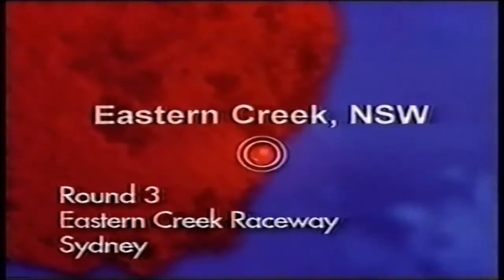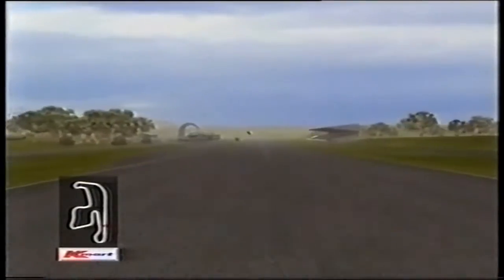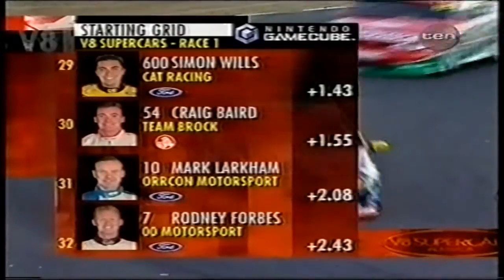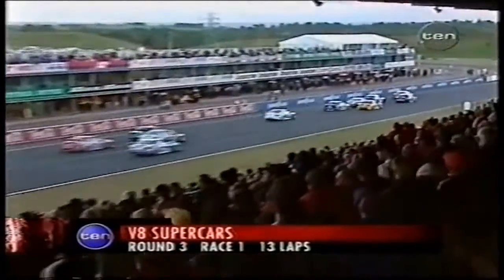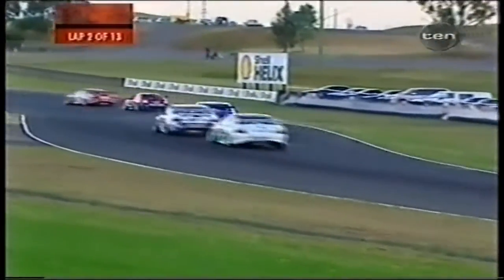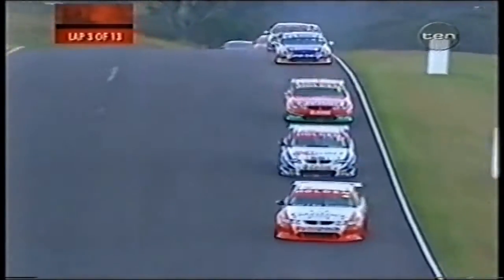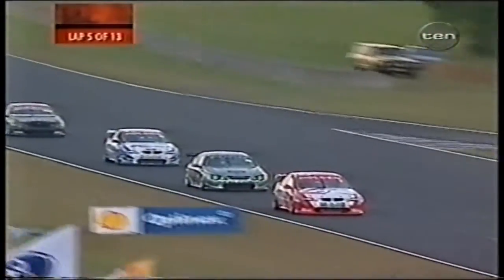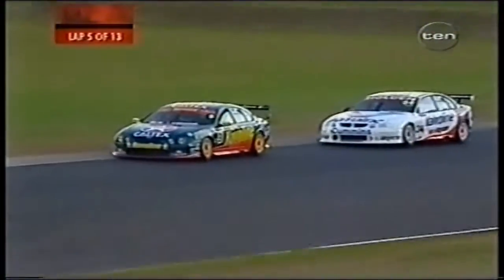2002 V8 Supercar Championship: Round 3 - Race 1 [2/3]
2002 V8 Supercar Championship
Round 3, Race 1 [2/3]
Eastern Creek Raceway, Sydney NSW